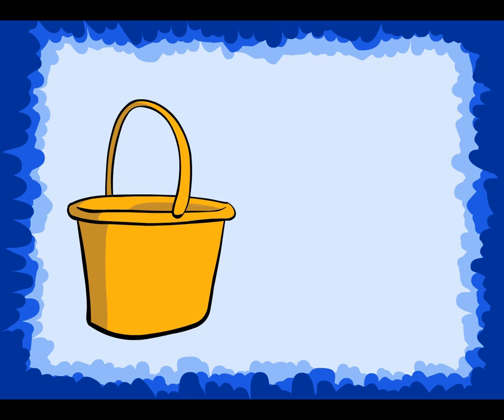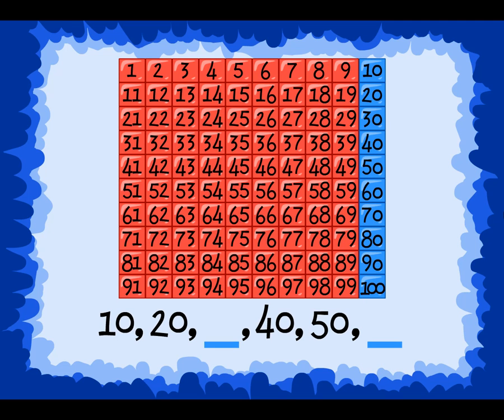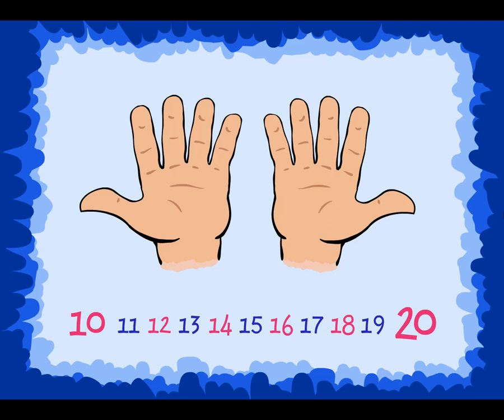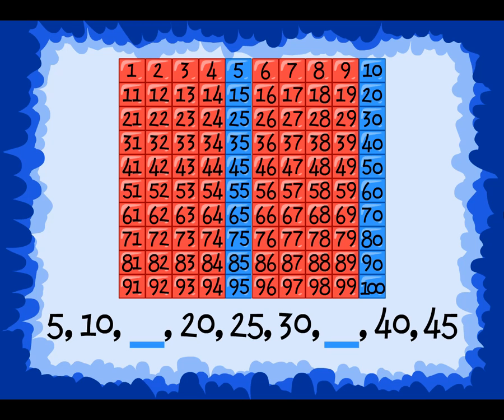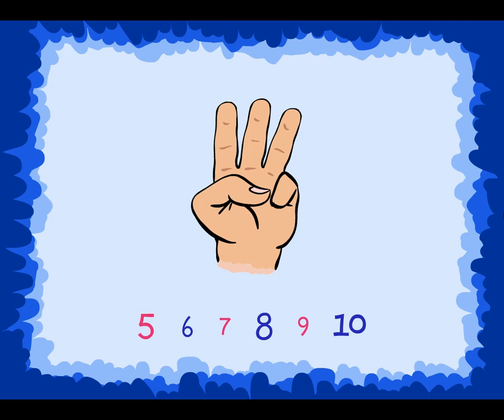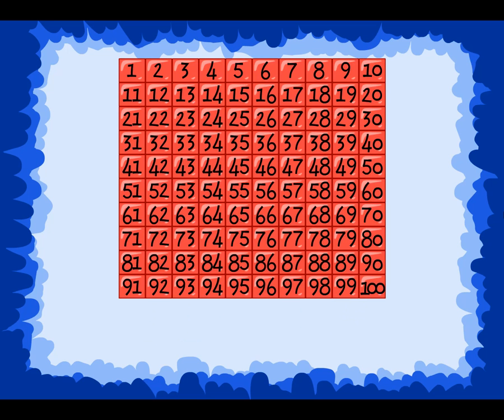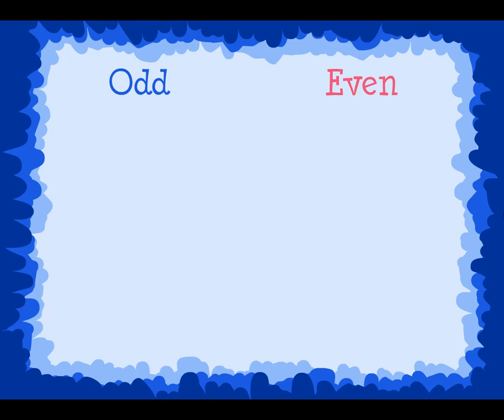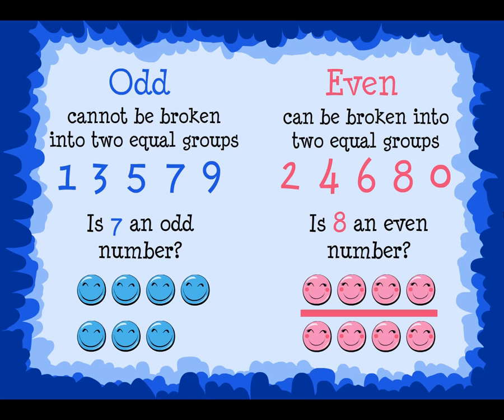First Grade Math - Skip Counting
KIP-edu provides entertaining, educational videos parents can trust and children enjoy. .